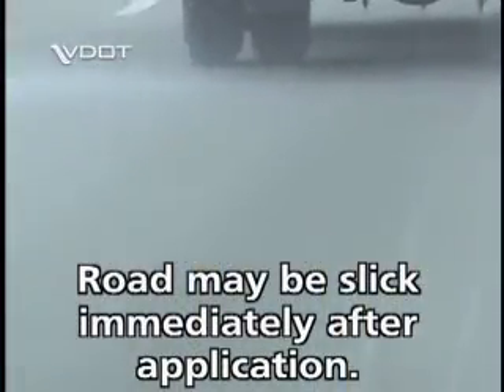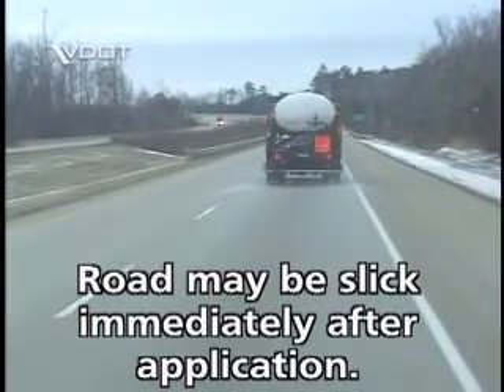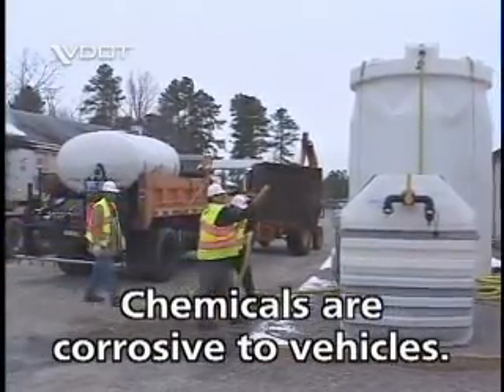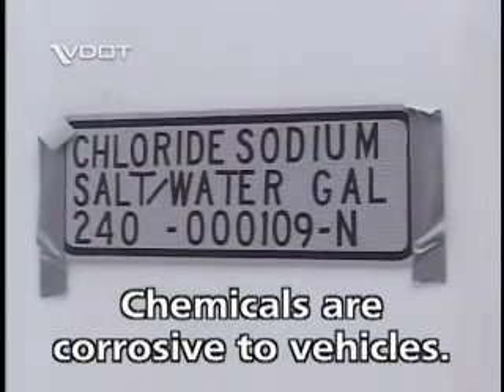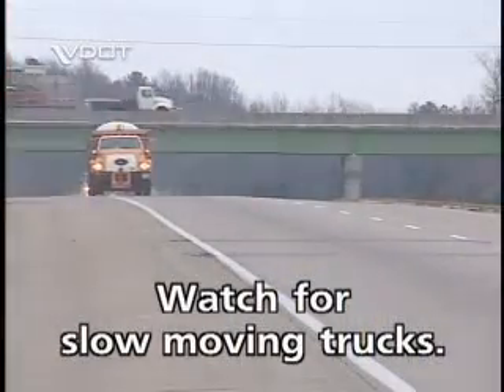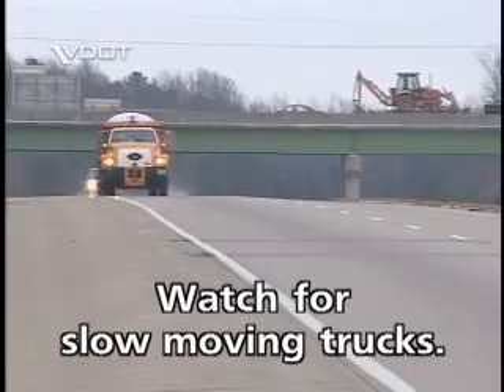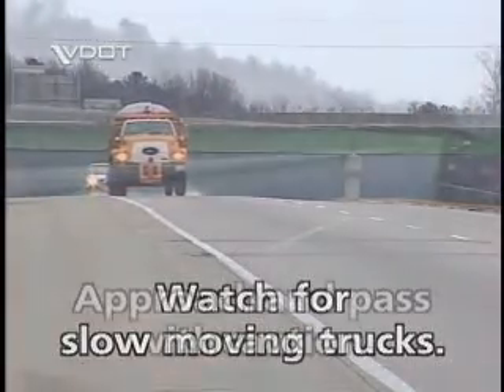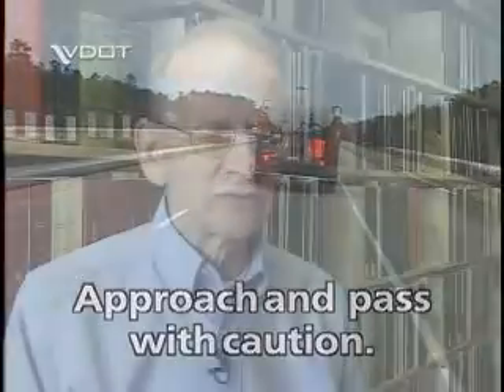VDOT: Anti-icing Technology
The Virginia Department of Transportation explains how it uses anti-icing technology to keep the commonwealth's highways safe this winter. Questions? Comments?